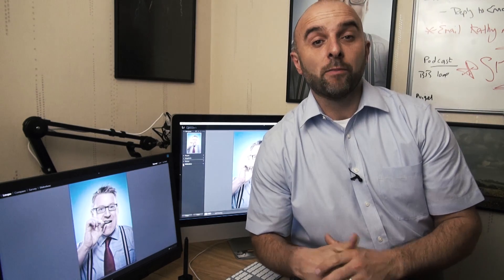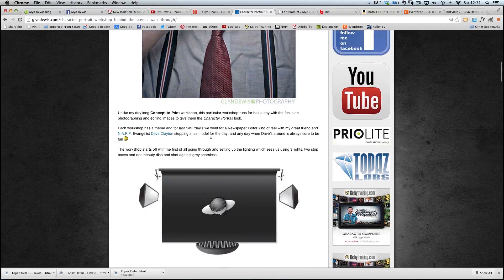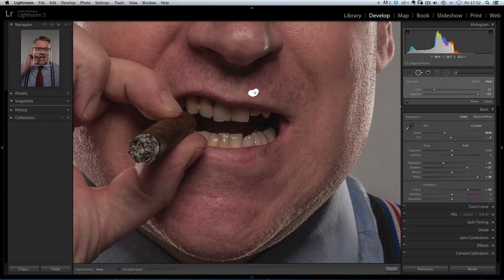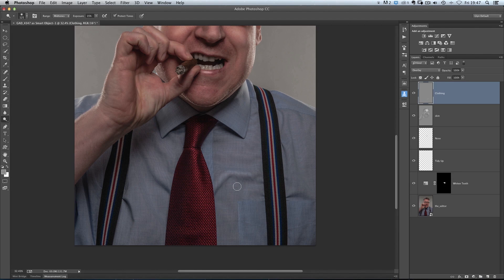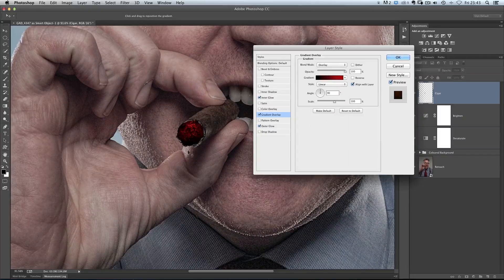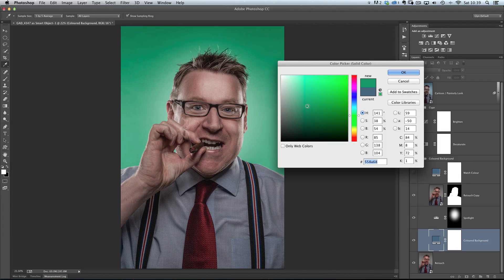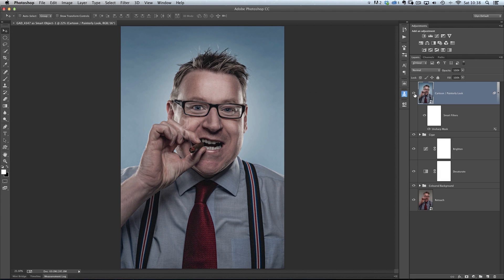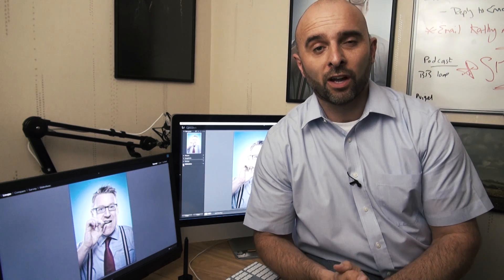PROMO: The Editor - Retouching with Lightroom, Camera RAW & Photoshop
Promo video for my Full Length Tutorial Download teaching how to retouch your very own Portraits Packed with Character using Lightroom, Camera RAW and Photoshop.